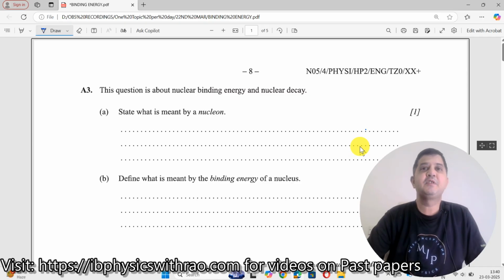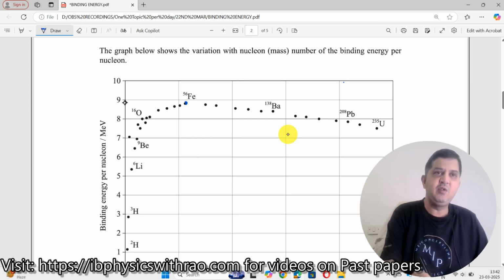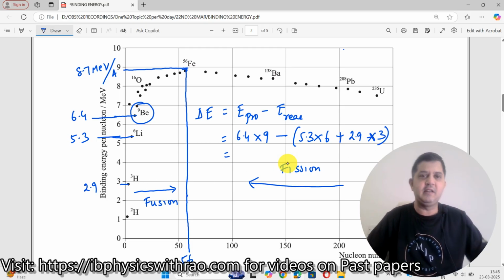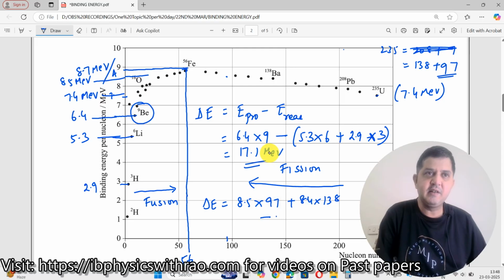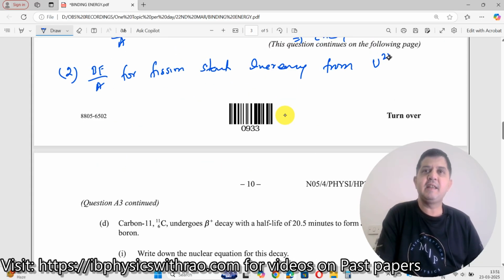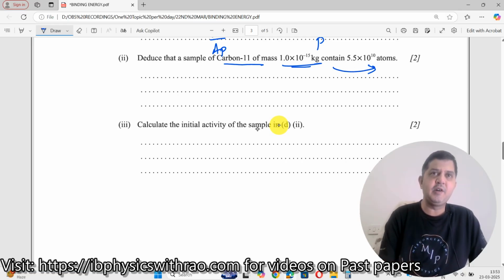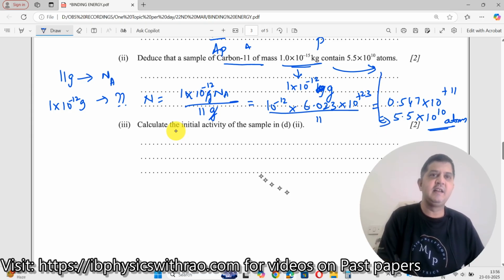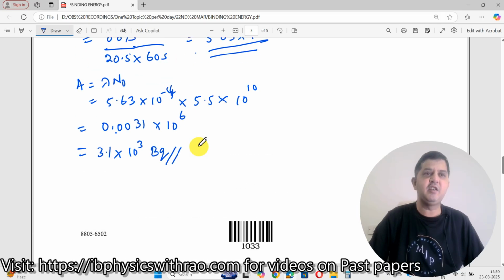32. [BINDING ENERGY ] State what is meant by a nucleon. Define what is meant by [ NOV 2005, P2 ]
32. [BINDING ENERGY ] State what is meant by a nucleon. Define what is meant by the binding energy of a nucleus  [ NOV 2005, P2 ]